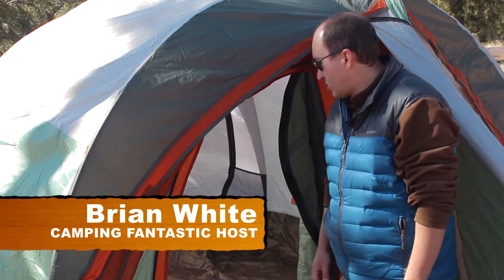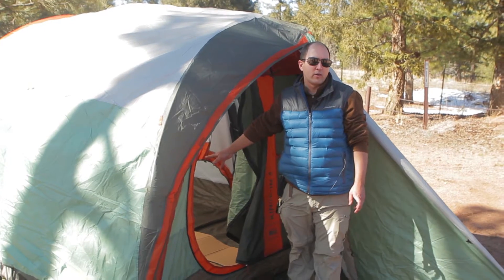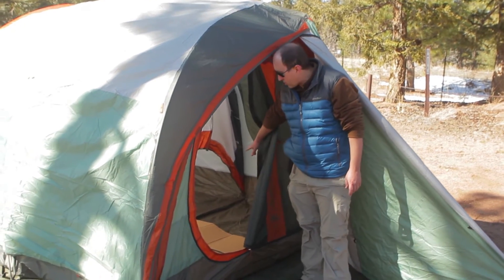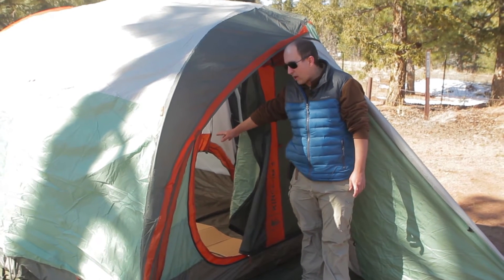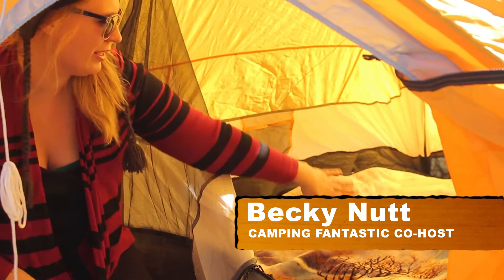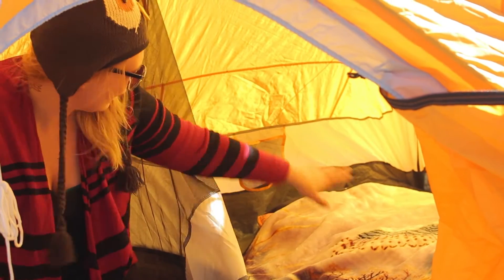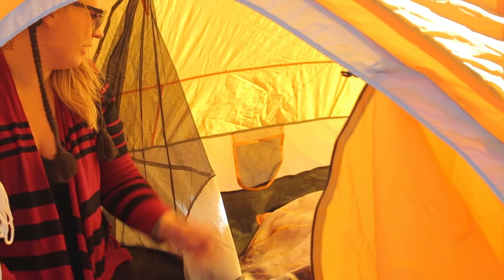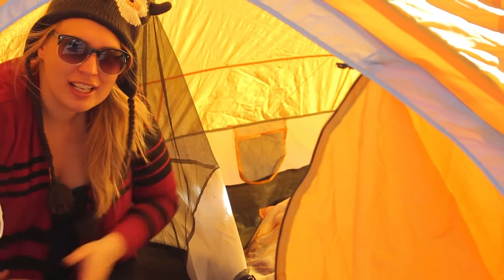Segment 3 Tent Insulation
Tent Insulation, S1, E1, Segment 3